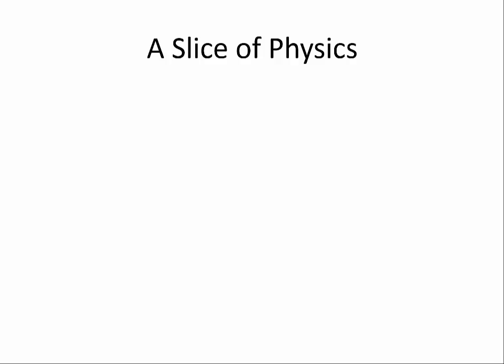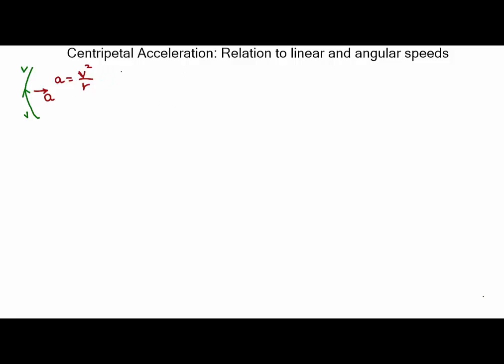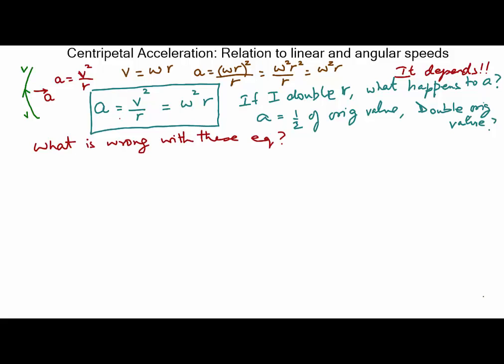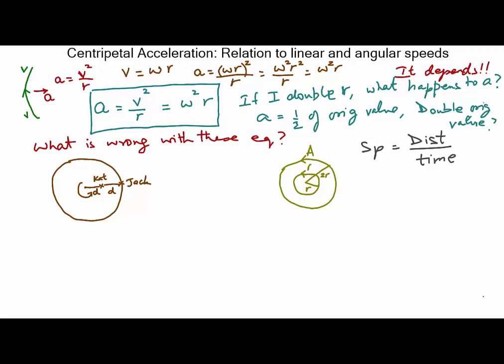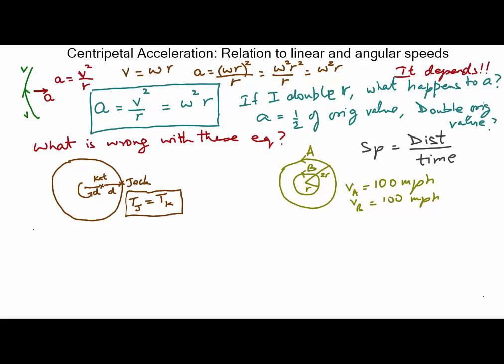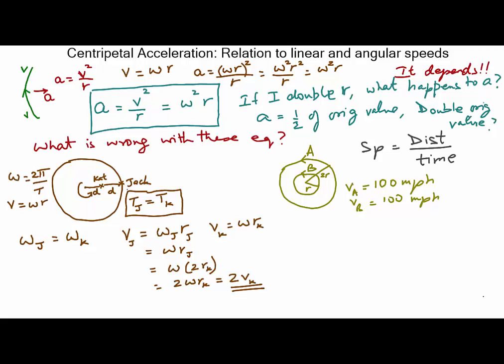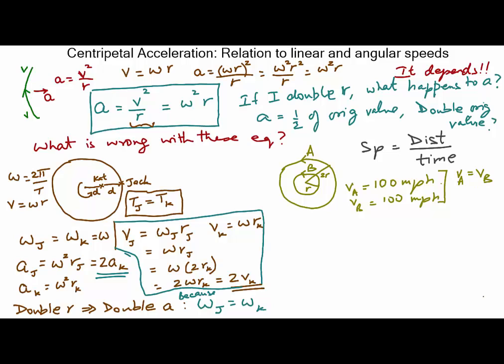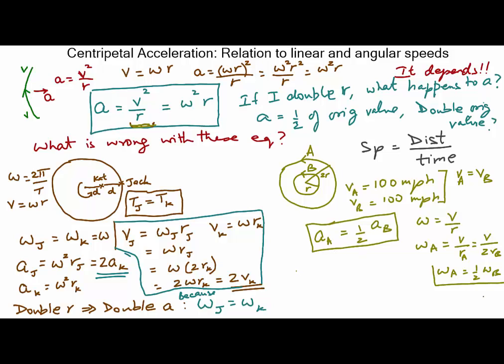Slice147 Centripetal acceleration relation to linear and angular speeds